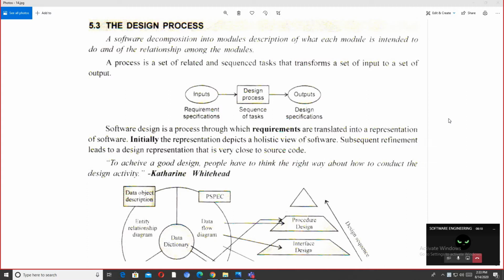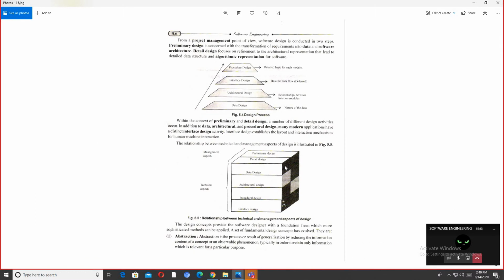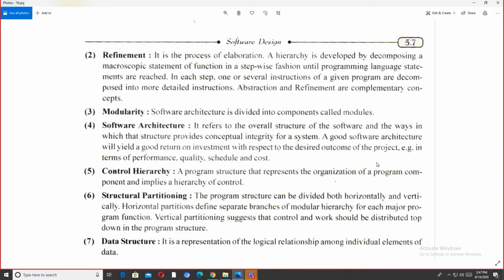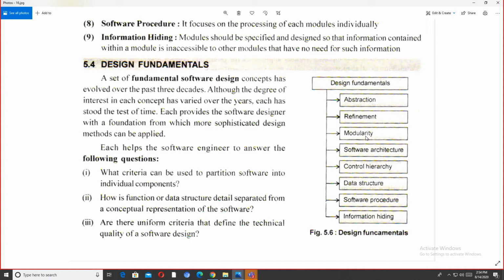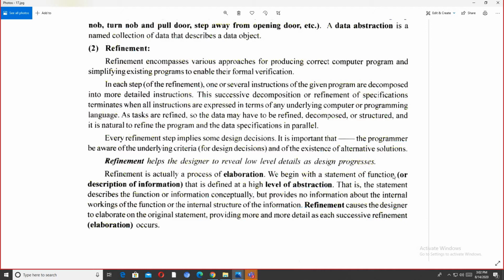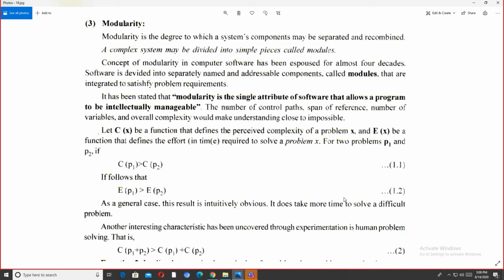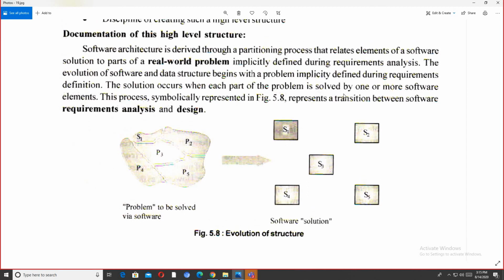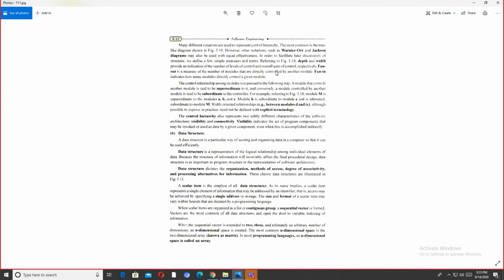Software Design Lec 5